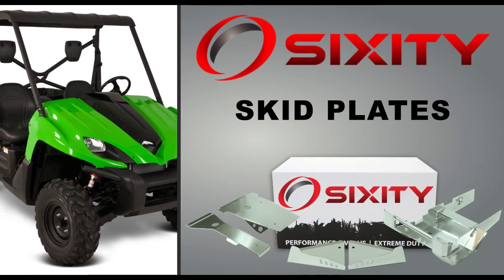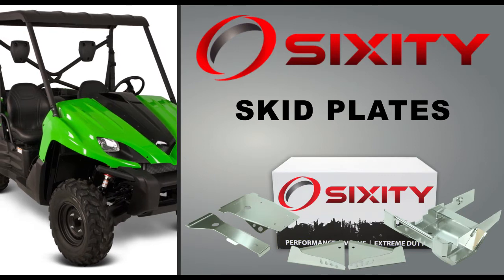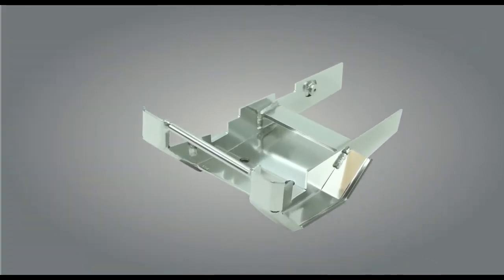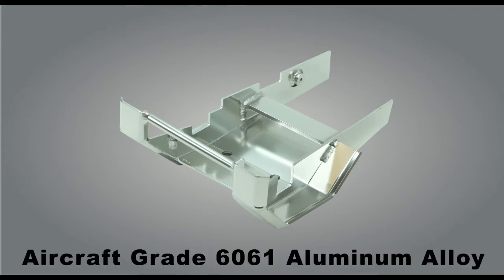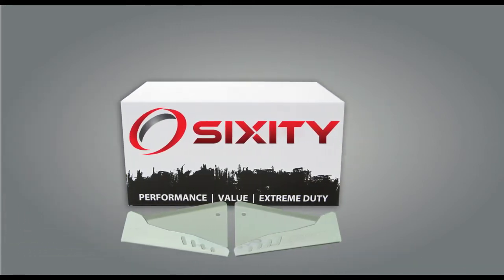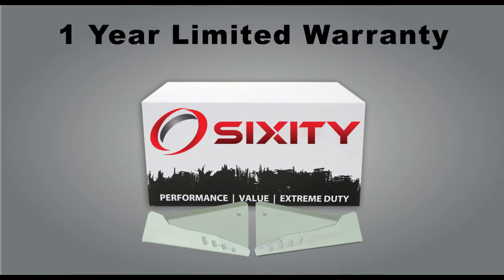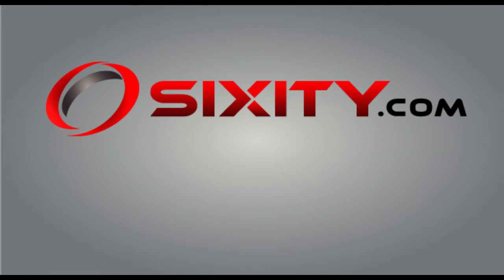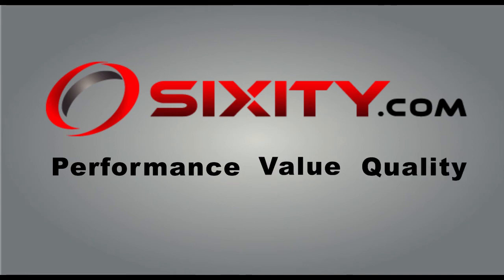Sixity ATV Skid Plates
Protect vital exposed ATV components with Sixity's line of skid plates. High-strength protection for even the most extreme riders. Options include A-Arm, Full Chassis and Swing Arm Skid Plates. All Sixity Skid Plates ship for free, and include a 100% fitment guarantee and one year warranty.